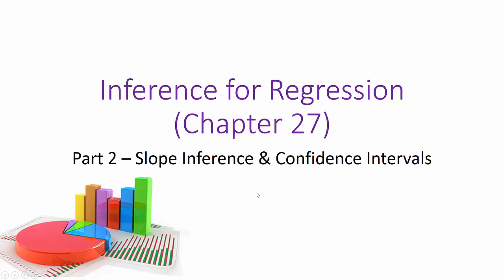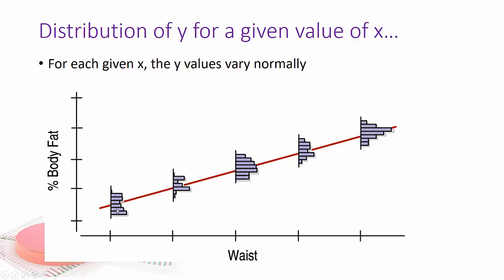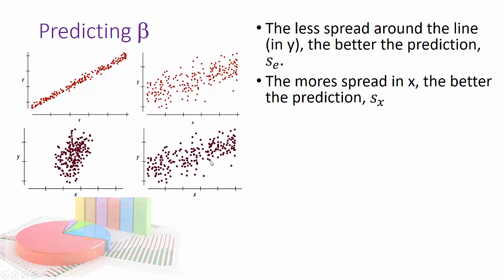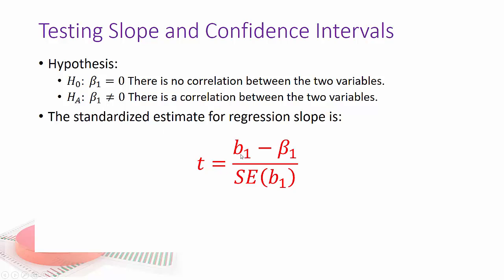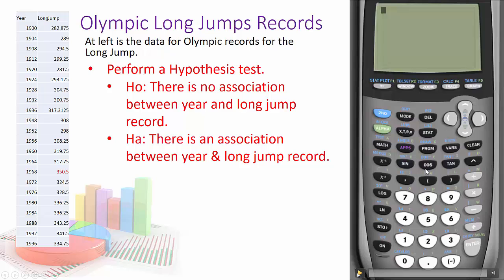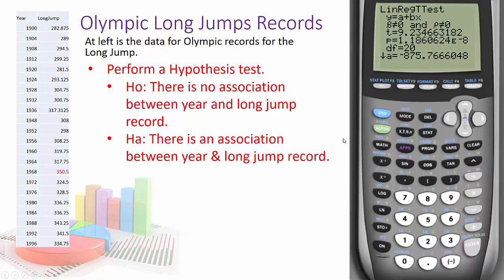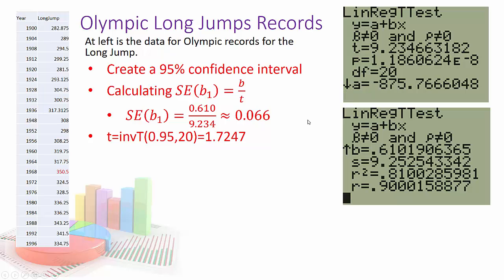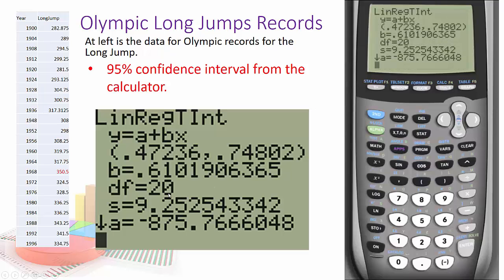inference for slope